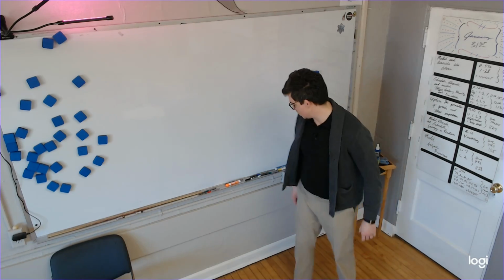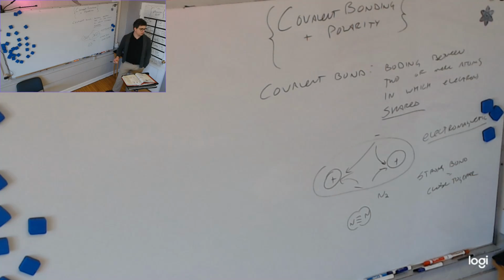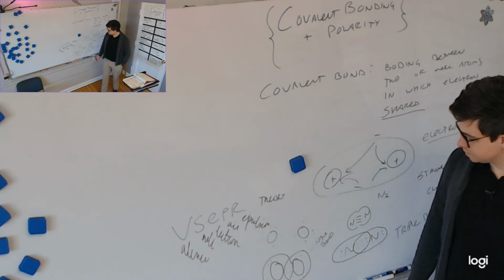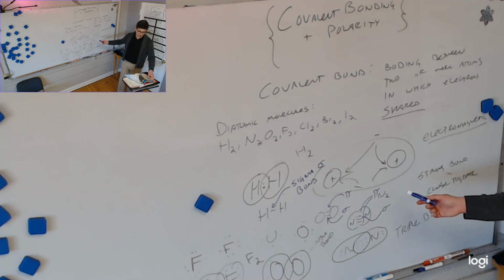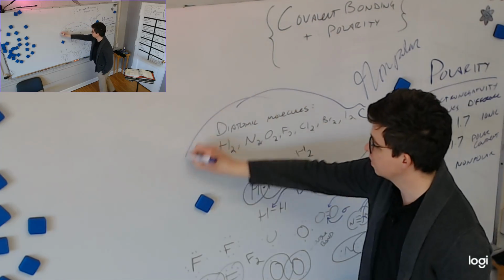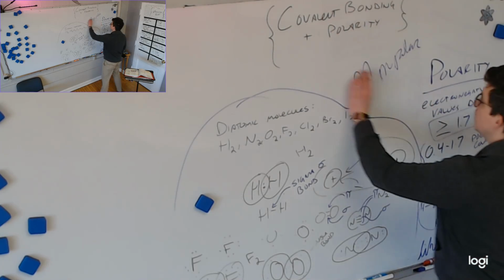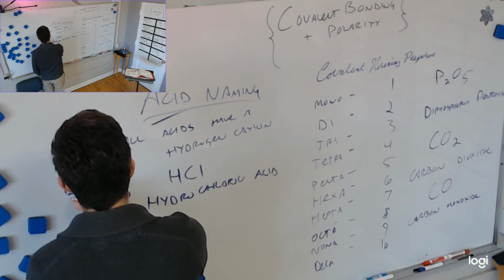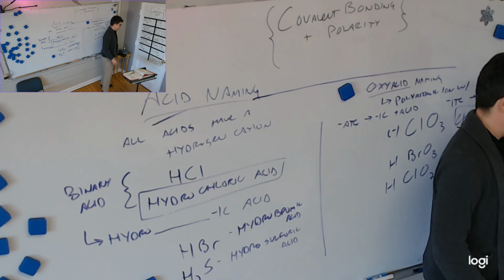Covalent Bonding, Polarity, and Covalent and Acid Naming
In which we discuss the formation of covalent bonds, bond polarity and electronegativity, and the steps to name and write formulas for these compounds.